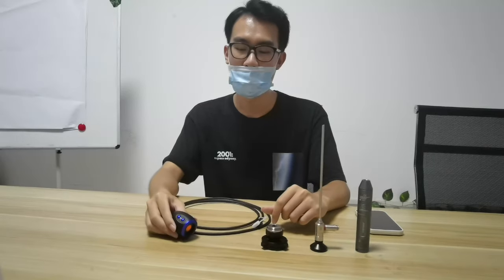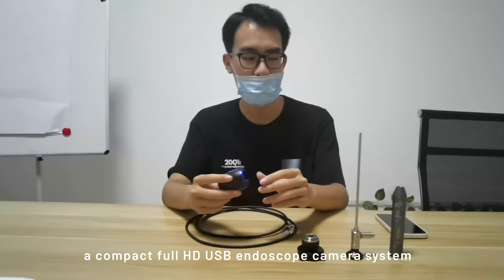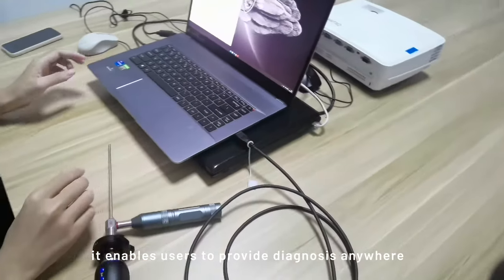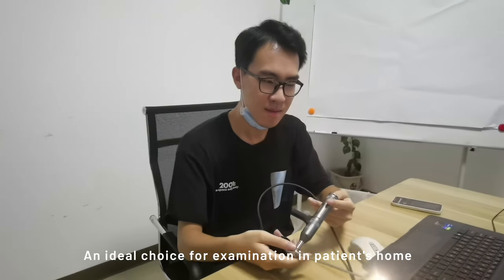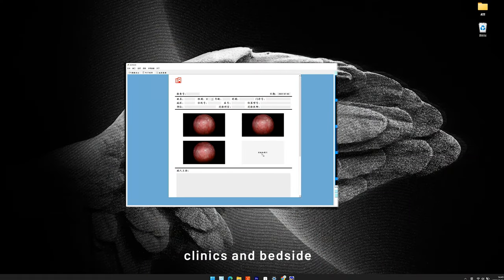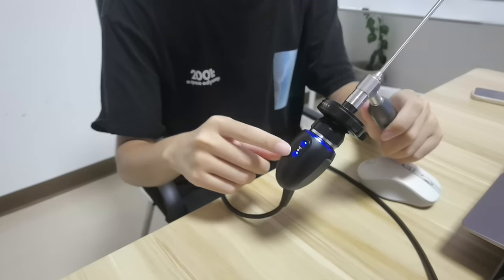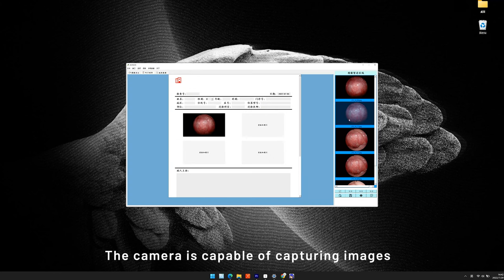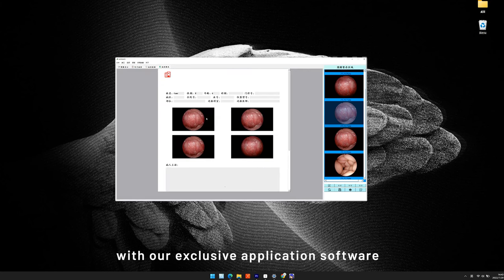AGM P-1 USB Endoscope Camera— Overview and set-up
AGM P-1 is a compact Full HD USB endoscope camera that enables you to diagnose anywhere.
It works with our LED light source and a scope. Our application software for the camera is a good helper to manage medical record when delivering diagnosis using the camera.